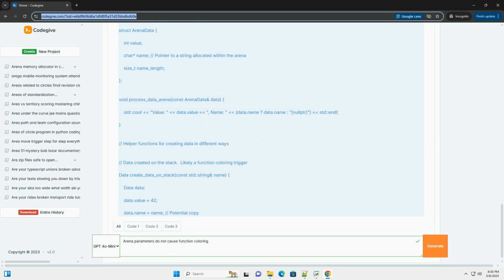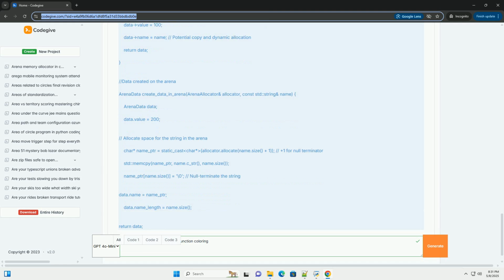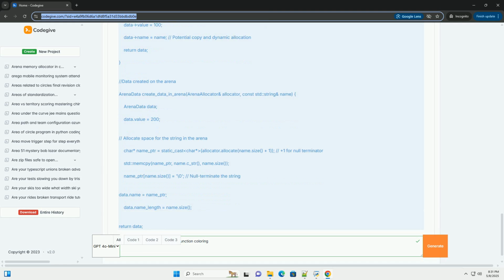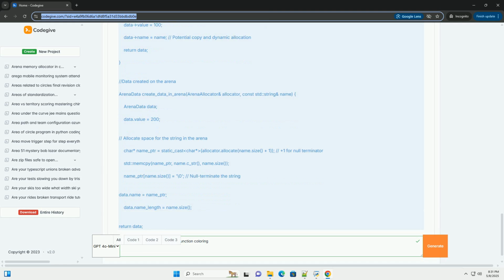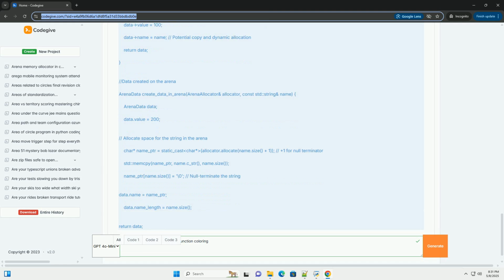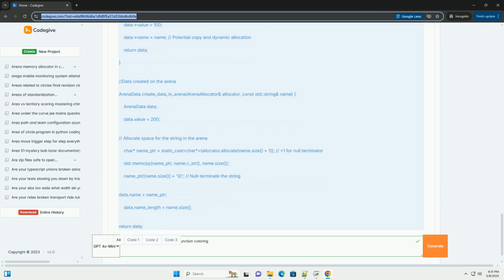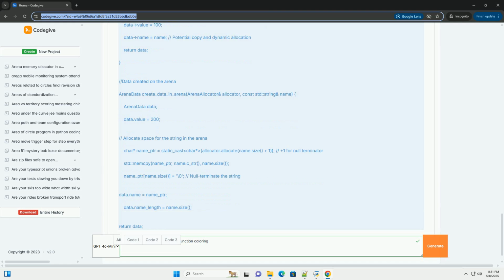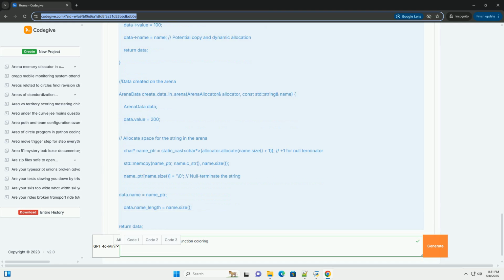Arena parameters do not cause function coloring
arena allocation and function coloring: preventing unnecessary colorization

function coloring, also known as function specialization, is a compiler optimization technique where the compiler generates multiple versions of a function based on different usage contexts. one common cause of function coloring is the type and lifetime of data passed to the function.  arena allocation, when used correctly, can often *prevent* unnecessary function coloring by creating a uniform memory management strategy, particularly when dealing with dynamic allocations inside frequently called functions.  this tutorial explores how and why.

**understanding function coloring**

imagine a function `process_data` that can receive data allocated on the stack or on the heap. if the compiler can see that in some call sites it *always* receives stack-allocated data, and in others it *always* receives heap-allocated data, it *might* generate two versions of `process_data`: one optimized for stack data (potentially faster access, no need to check for null pointers if guaranteed stack), and one optimized for heap data.

this is function coloring. while potentially improving performance in specific cases, excessive function coloring can lead to code bloat (larger executable size), increased compilation time, and even cache misses if the duplicated functions are frequently switching in execution.

**how arena allocation helps**

arena allocation helps mitigate function coloring primarily by:

1.  **uniform memory management:**  instead of mixing stack allocation, `malloc`, `new`, and custom allocation schemes, arena allocation provides a consistent way to allocate memory. this uniformity can prevent the compiler from differentiating between call sites based on the allocation method used for input data.
2.  **lifetime management:**  arenas offer a predictable lifetime for allocated data.  all memory allocated from an arena can be released at once when the arena is destroyed.  this contrasts with in ...

Arena parameters
 function coloring
 optimization
 simulation
 performance analysis
 modeling
 computational efficiency
 parameter tuning
 algorithmic design
 resource allocation
 system dynamics
 execution profiling
 performance metrics
 data visualization
 simulation accuracy